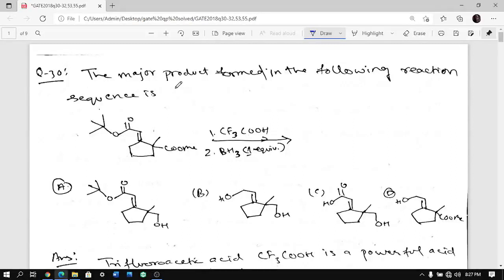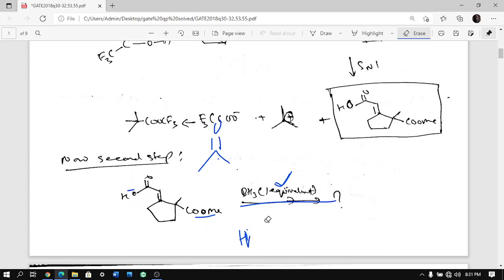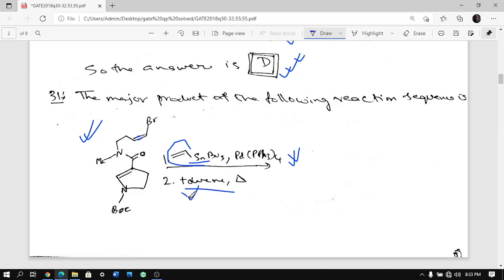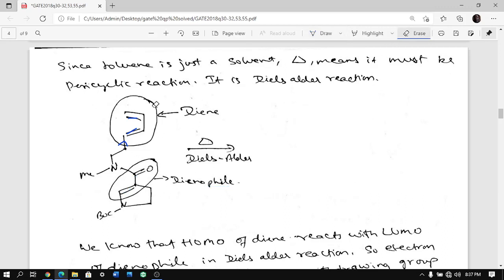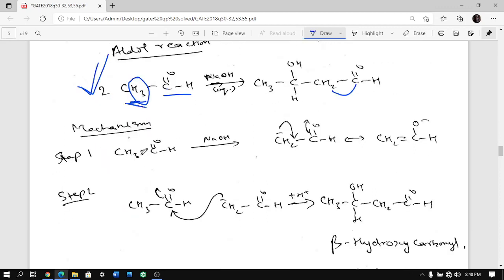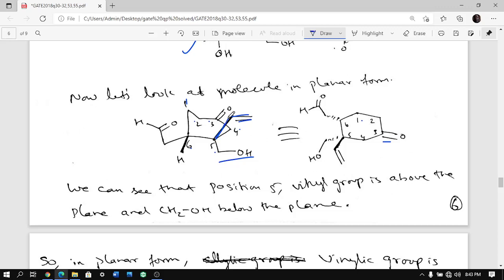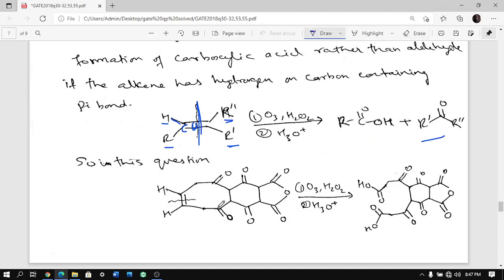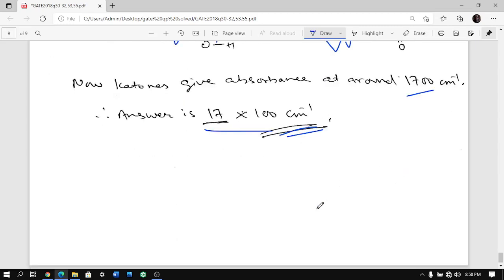Learning Organic chemistry through GATE Question Papers: 2018 Q.P. questions 30,31,32,53,55